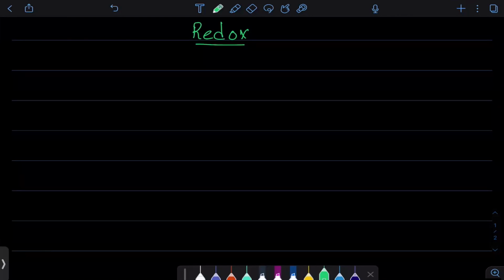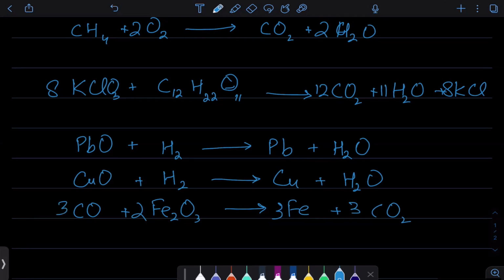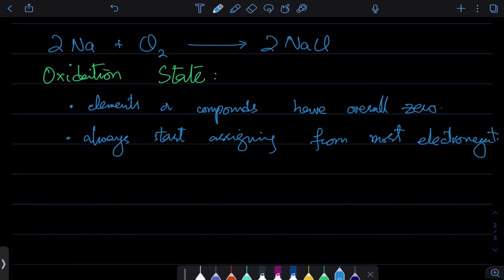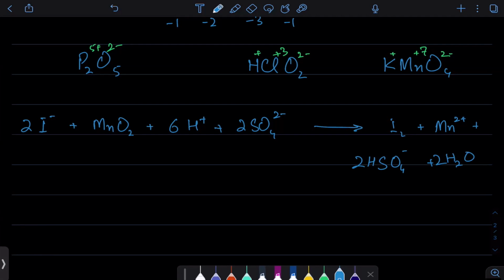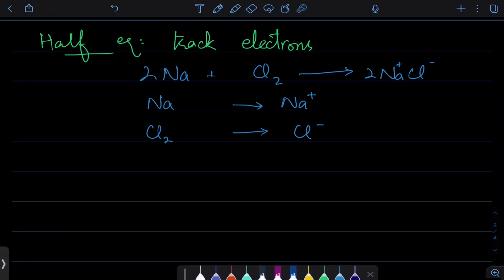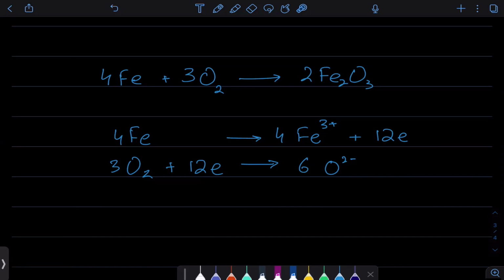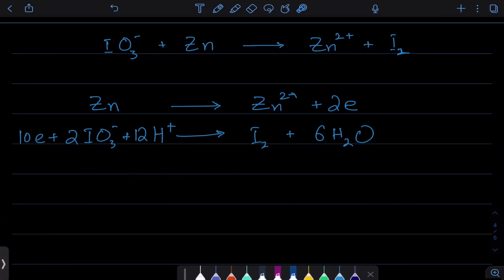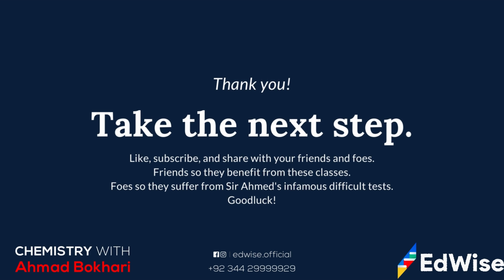Redox Reactions | A2 & A level | Chemistry | Ahmed Bokhari